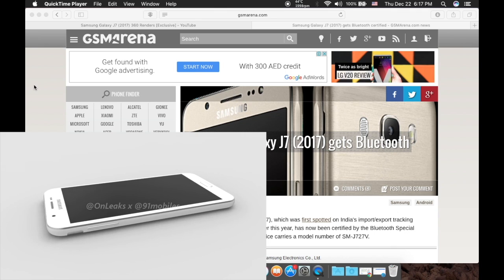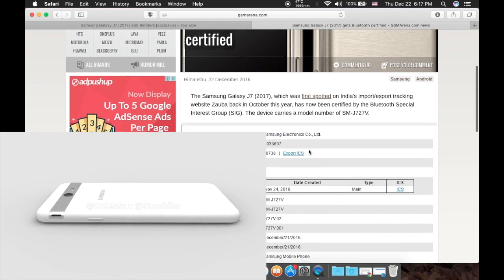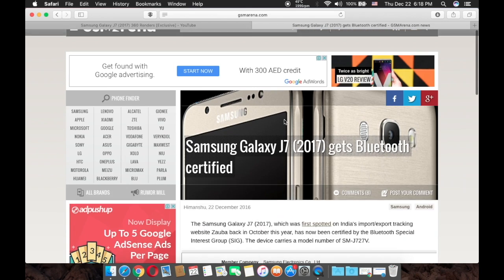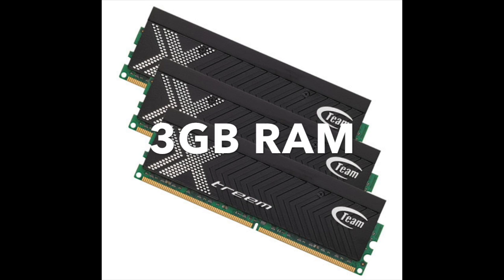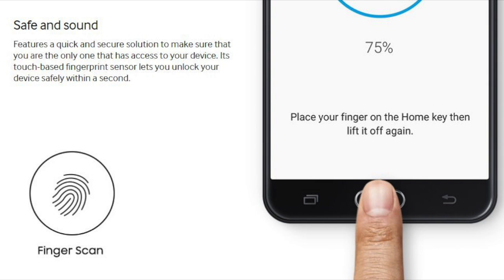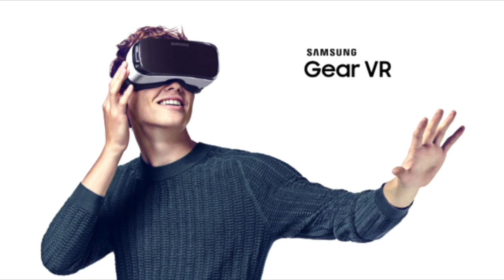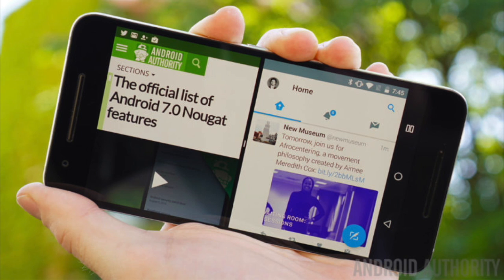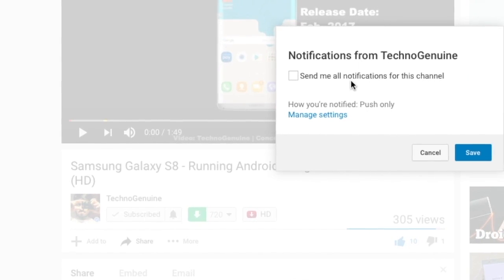Samsung Galaxy J7 (2017) + Confirmed Leaks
Samsung Leaks of J7 (2017), TG discuses the features that is going to come on the upcoming J series and possibility of Gyroscope sensor! Don't forget Nougat 7.0 Will Come On J7 (2017).